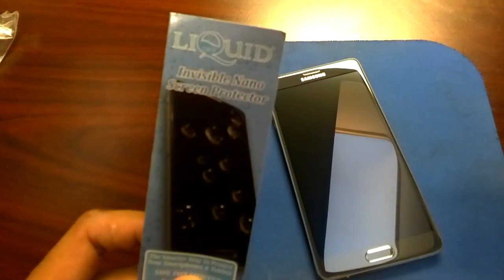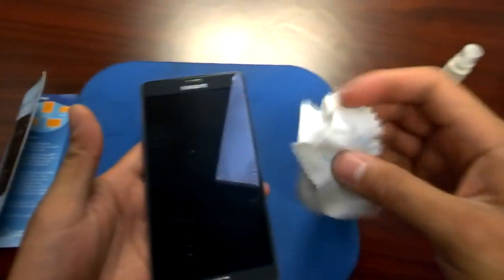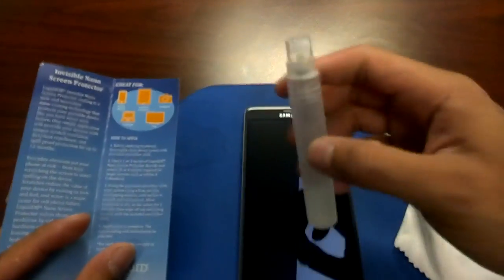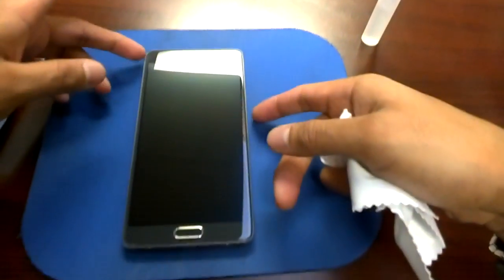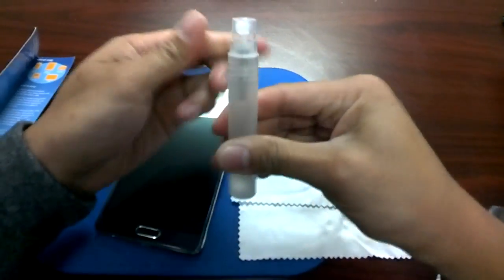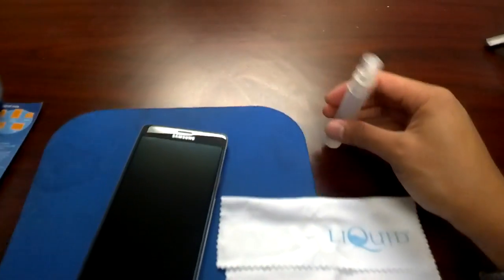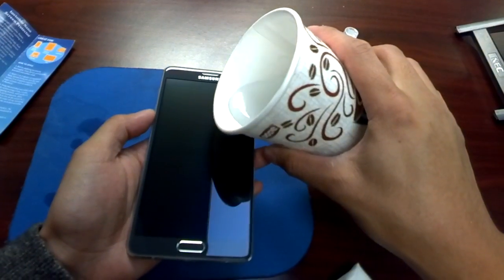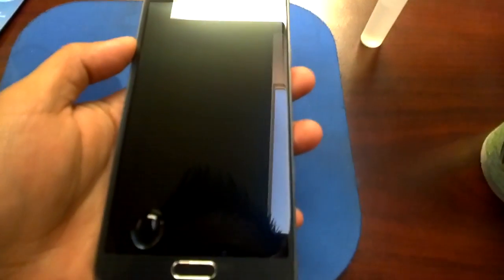LiquidOff Nano Waterproofing Electronics / Screen Protector application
Just received my Kickstarter Funded Liquidoff reward of their Electronics Superhydrophobic nano coating spray